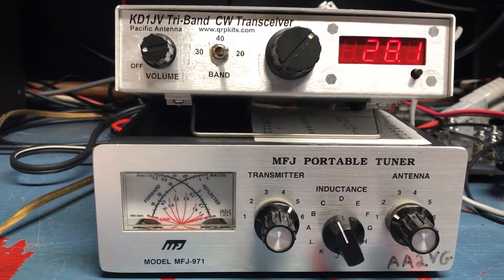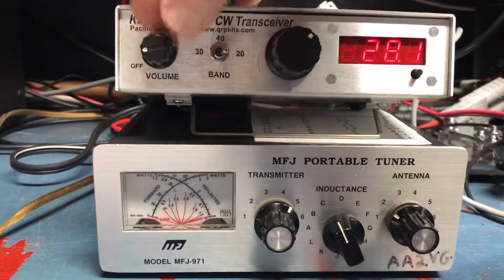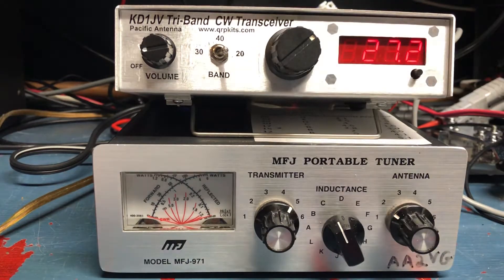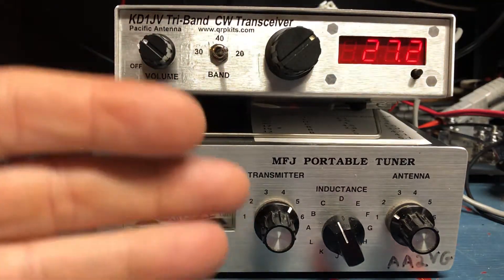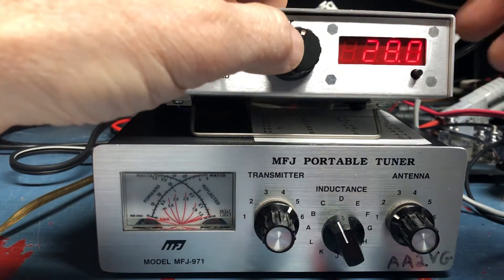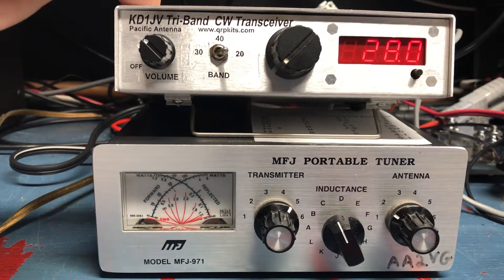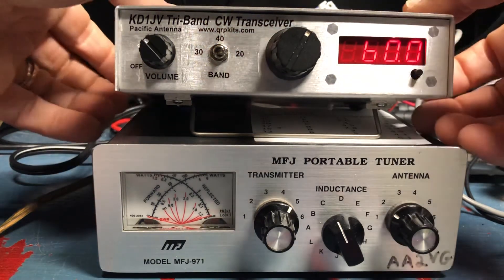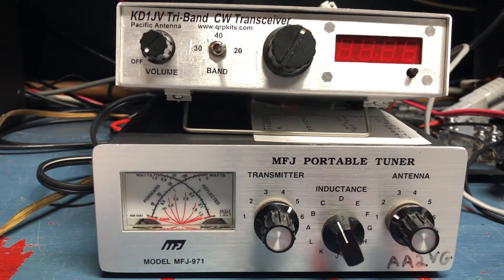KD1JV Tri-Band CW Tranceiver Review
This QRP kit radio designed by Steve Weber is an excellent performer. You choose your 3 bands from 80 to 15 meters.
Corrections: I mention 14 meters but meant 20 meters.
I mentioned that I did not install the second memory bank. I meant to say I did not program the second memory there is nothing else to install.